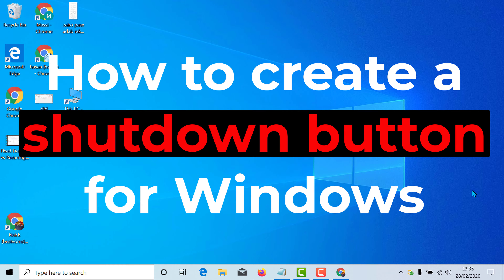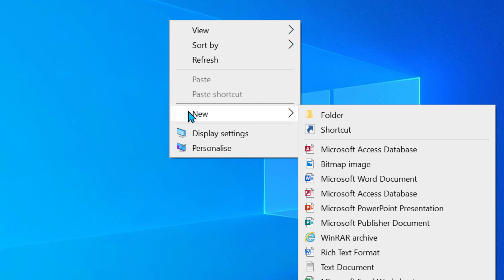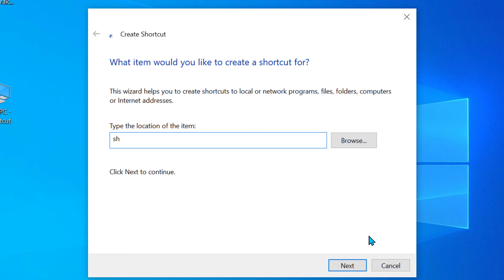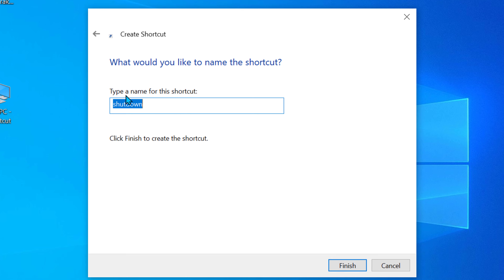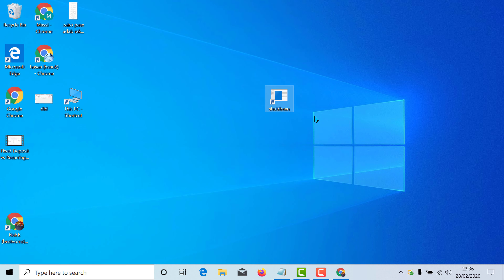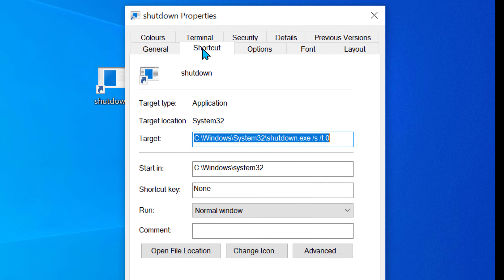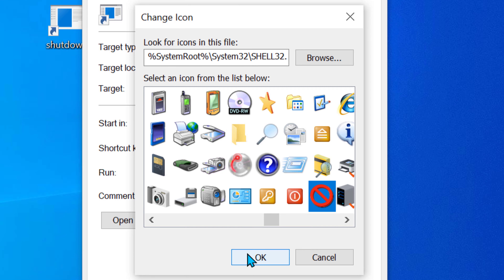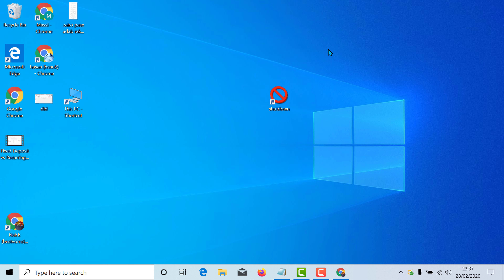How to create a shutdown button for Windows